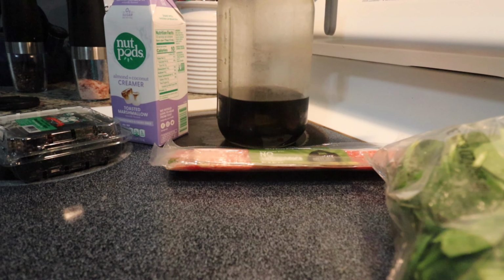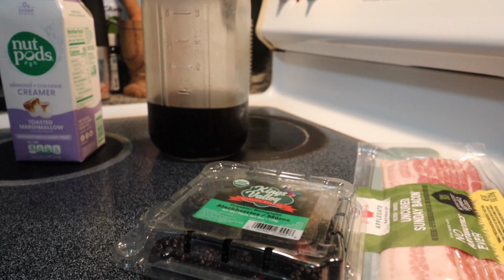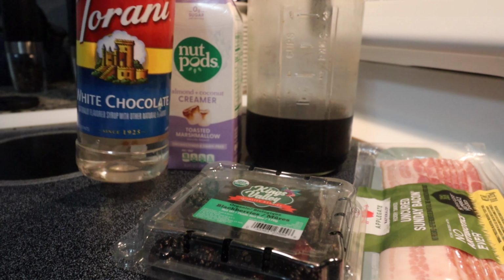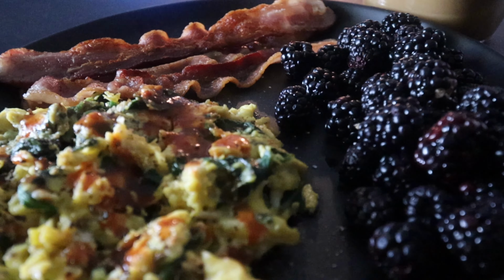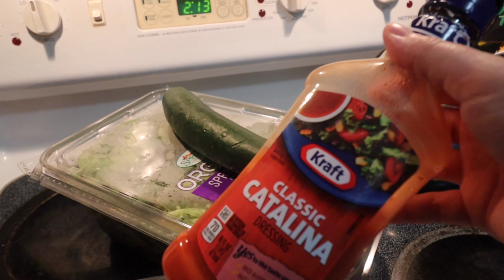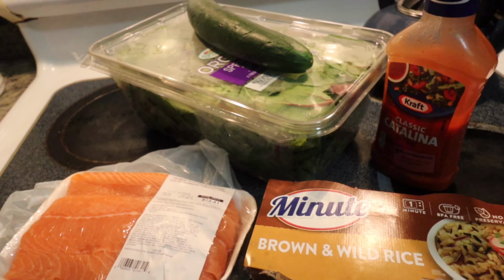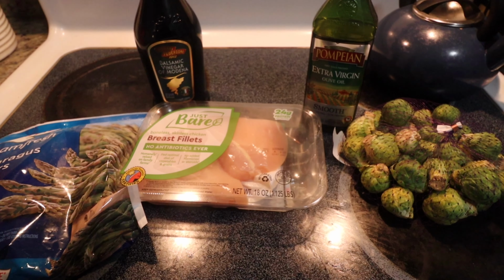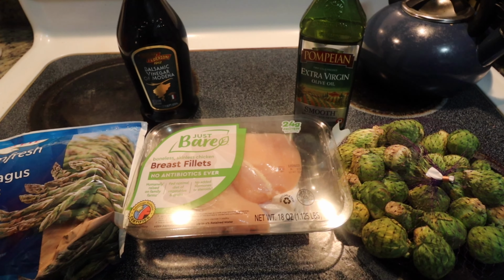What I Eat in a Day For My Ovulation Phase | Cycle Syncing Day in my Life WITH MACROS and WORKOUT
My Instacart Code...save $10 on your first order! D0BC16E105

good day, baybees! Today, I'm sharing what I eat in a day during my ovulation phase of my menstrual cycle. This is a realistic WIEIAD...I avoid gluten and dairy, but we're not avoiding desserts, etc in this video! I'm showing you everything I ate and drank on this day, including recipes and macros, and I'm also sharing my preferred workout for this phase. Let me know if you found this video helpful, I'll be making others for the rest of the phases of the menstrual cycle in the coming weeks.

COLD BREW COFFEE PITCHER

300LB Weight Limit Walking Pad/Treadmill

White Chocolate Torani Syrup

shout out to one of my favorite workout channels,  @TheFitnessMarshall

Other workout channels mentioned: @ZumbaSulu @repstotherhythm3764

Hi, friends! My name is Desiree, AKA MommaFriendly. I am a SAHM to a child that is on the autism spectrum and is nonverbal, along with some other medical complications. While he is my whole world and literally what keeps me busy every moment of every day, you will never see him on my channel for his own privacy. In this space, you’ll see some of my favorite things! Disney World, Gluten & Dairy free recipes, LUSH, Plus Size Fashion and Plan With Me’s are just a few of the things I like to share with you. I hope you’ll subscribe and click that notification bell because I post at least 3 times a week (Monday, Thursday and Saturday) and I wouldn’t want you to miss a minute!

♥ CAMERAS/EQUIPMENT I USE ♥

Canon EFS STM 10-18m Lens

iPhone 13 Max

I'm referring you to Tovala!  This code lets you buy the Tovala Smart Oven for $49 ($250 off), plus you'll get $50 in meals.